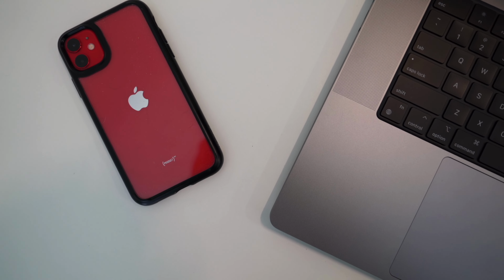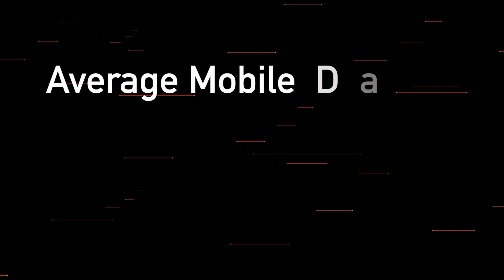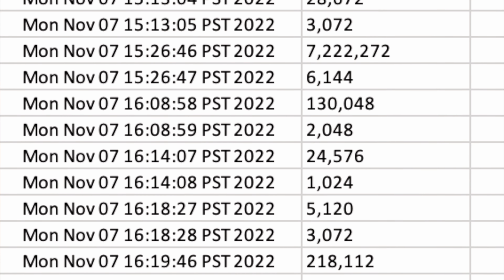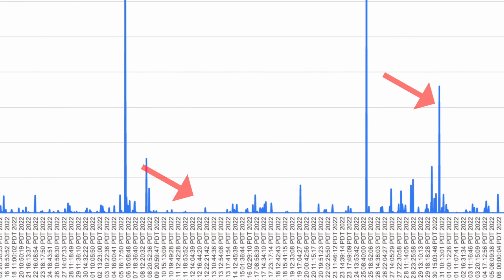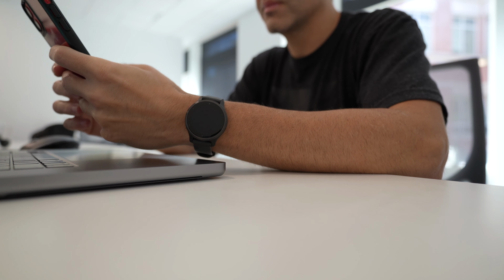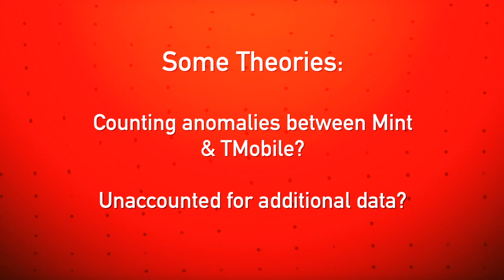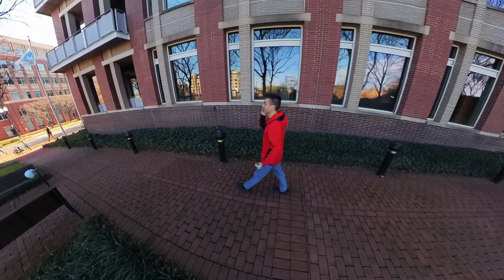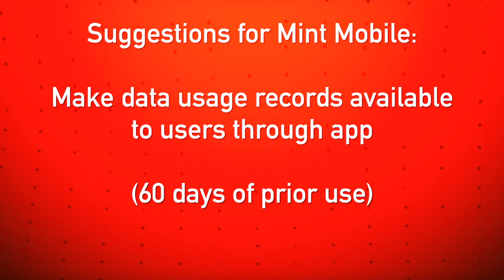Mint Mobile Data: Who's Counting?